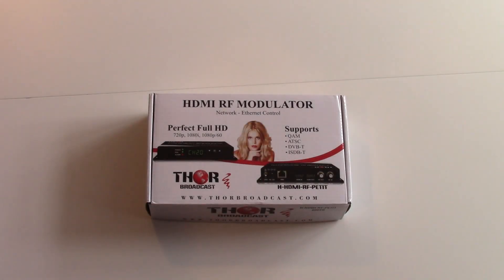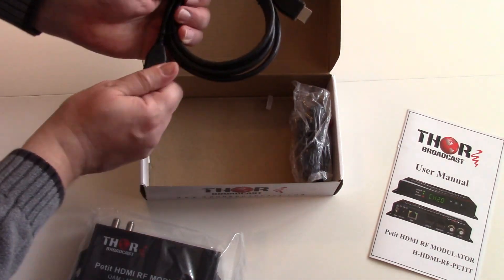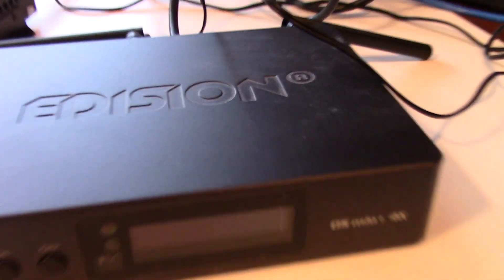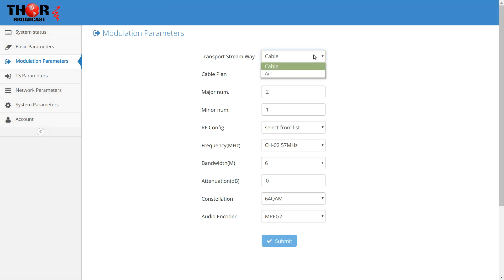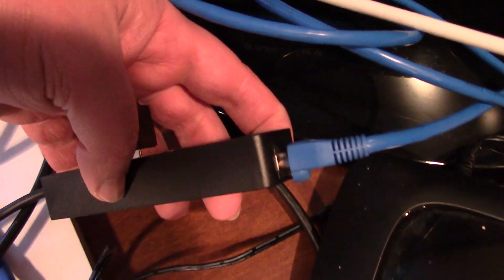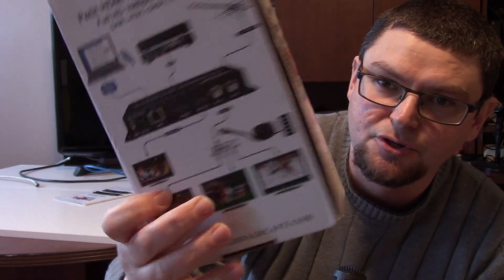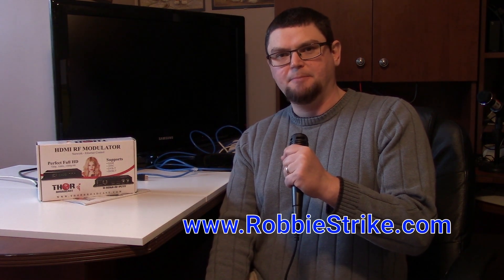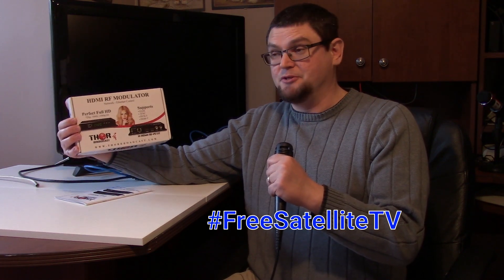THOR - Petit HDMI RF MODULATOR - HDMI to Coax - ATSC QAM DVB-T or ISDB-T - How to set up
Perfect HD up to 1080P/60  HDMI to Coax RF DIGITAL MODULATOR, Network - Ethernet Control
The most unique and cost-effective Networked Digital HDMI RF modulator. Designed to allow any HDMI source like an STB, satellite receiver, HDMI camera, DVD player, Computer, and a ROKU device.You can convert to any RF TV channel of your choice.

This Thor Modulator is an all-in-one device integrating  HD MPEG2 encoding with AC3 Dolby Audio with an internal digital modulator. Converts HD audio/video signals from any device into DVB-C/T/ATSC/ISDB-T RF output.
The unit supports any HD source with the following video resolutions: 720p, 1080i, 1080p

Simply connect to any PC and control the unit via Thor Broadcast's proprietary GUI which has been touted as being the best on the market.

This unit is plug and play and has exceptional quality for a very low price to help anyone with any budget create their very own RF channel which can be viewed on thousands of televisions simultaneously.

TO buy one on Ebay

 Features
    HDMI Input - HDCP compliant ( works with any HDMI device )
    10/100 Ethernet NMS port for control, setup, and monitoring
    RF output could be set to any CATV format as QAM, ATSC, DVB-T, or ISDB-T
    RF output power is +24dbmv; enough for distributing HDTV video to 100's TV over existing coax cable network
    RF power could be controlled over the network via NMS Gui (Proprietary)
    MPEG2 video encoding
    AC3 Audio encoding
    Video bit rate 1-19.5Mbps can managed over the network
    Supports any CATV RF agile channels form 57-1000Mhz, channels  2 -135,
     Supports output resolutions up to 1080p
     Easy to set up via NMS.
     Small size and light weight
    Includes wall-mount type rack ears
     Install multiple units onto your TV system

THE HAPPY SATELLITE NERD EPISODE 89.1
In this video I talk about a great tool for your FreeSatelliteTV setup where you can use this modulator to set up your own TV Channel though Coax and have your favourite channel on ATSC 12.1
By default the Petit HDMI RF Modulator  broadcasts to Cable QAM Channel 2 but you can move the channel by selecting the up or down button!